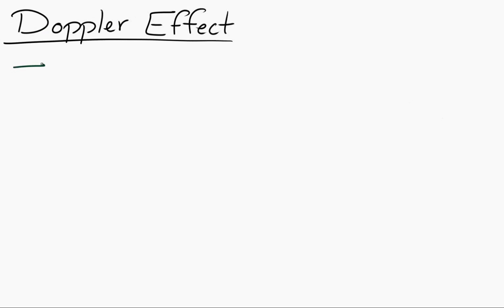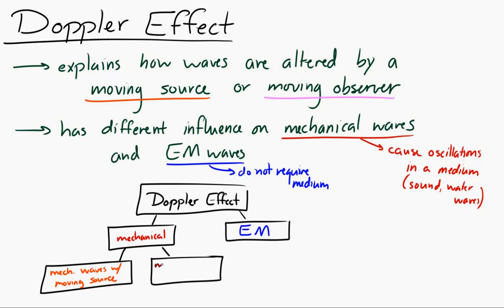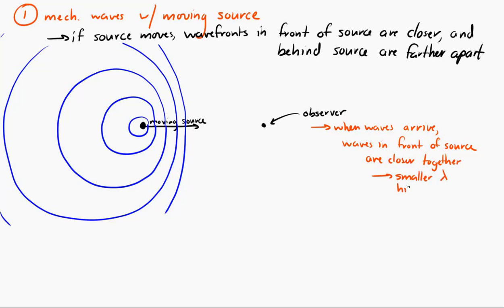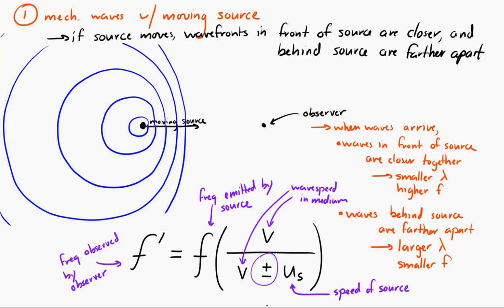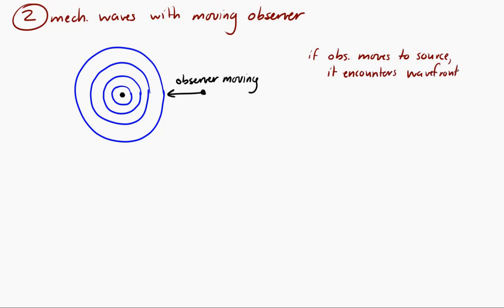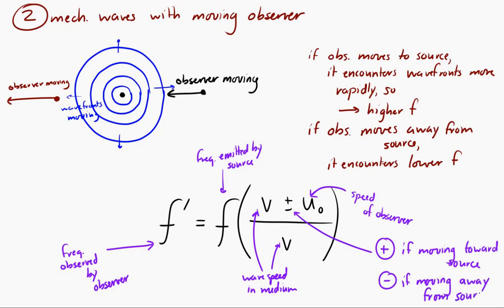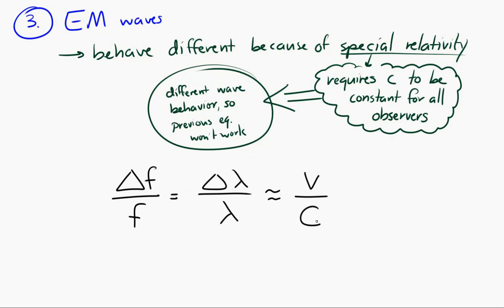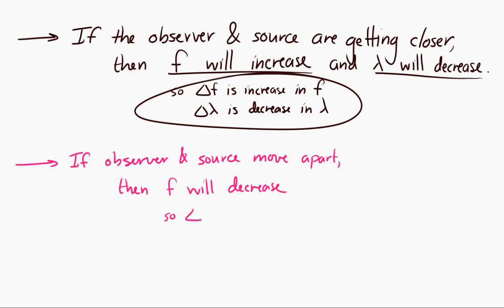Doppler Effect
This video covers the Doppler Effect. It addresses three versions: Doppler Effect in mechanical waves with a moving source, Doppler Effect in mechanical waves with a moving observer, and the Doppler Effect on EM waves.